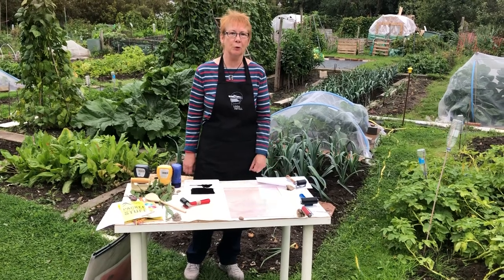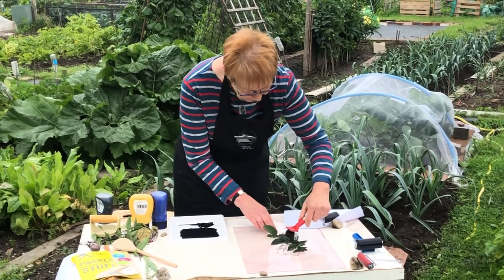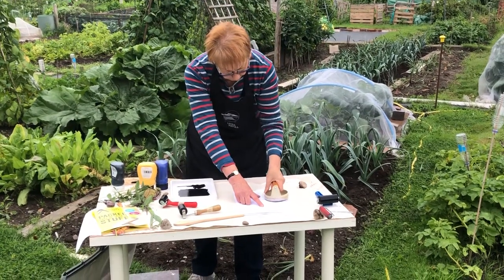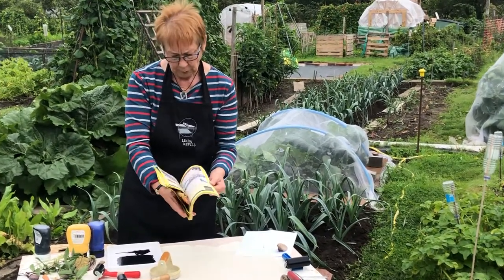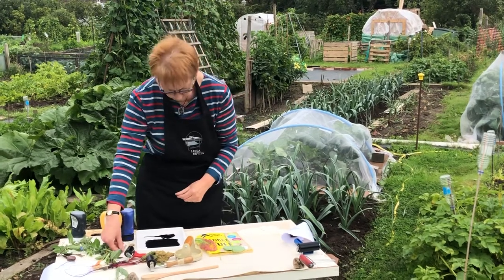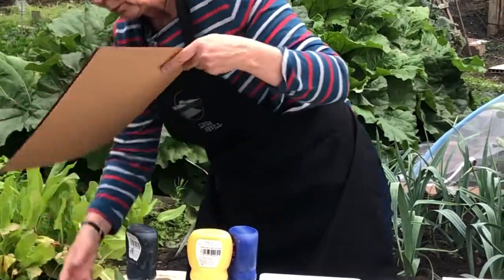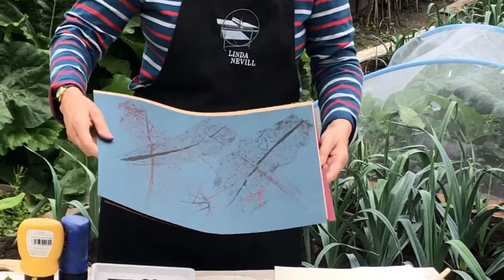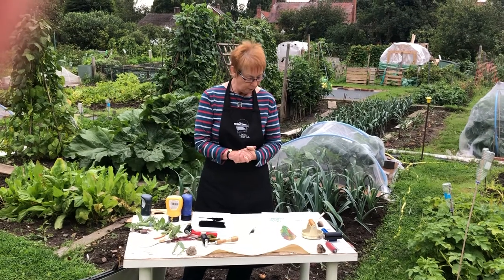Printmaking at the allotment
How to print from leaves, plants and flowers on the allotment.
Results: beautiful nature prints, awareness of the intricate patterns of nature, a stronger feeling of connection with nature.
When printing with herbs their fragrance is also released.